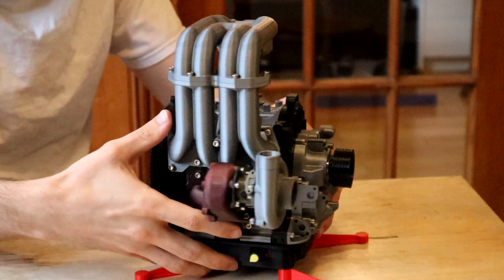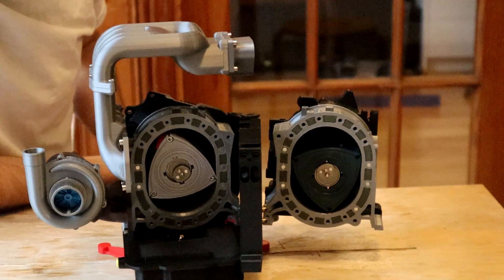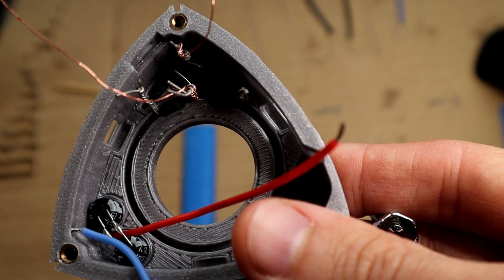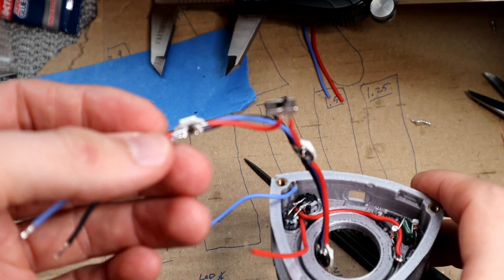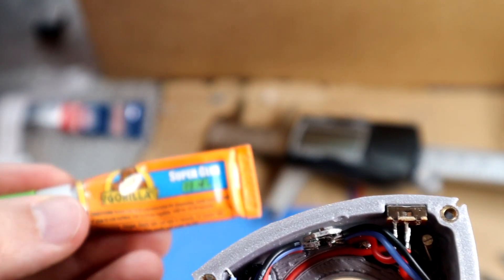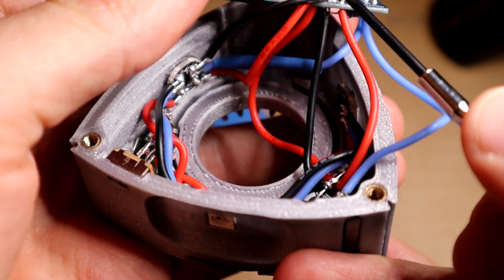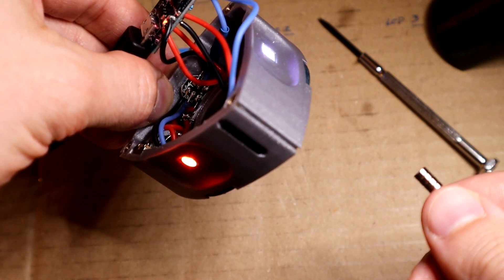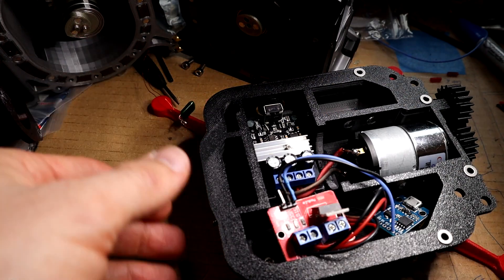I 3D Printing a Mazda Wankel Engine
This took me 3 months to make this engine, but was fun to learn how this motor works.

Eric The Pool Boy is totally a genius in not only the design, but the code and electronics.  Here is the link to the free Thingiverse 3D models